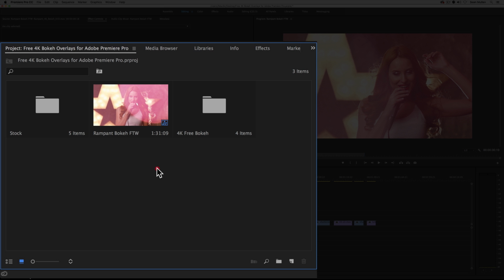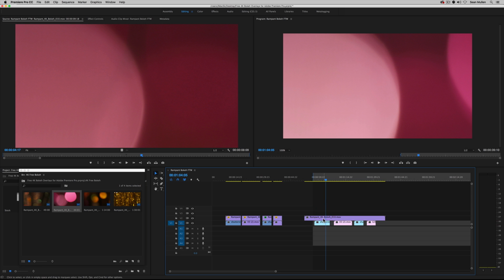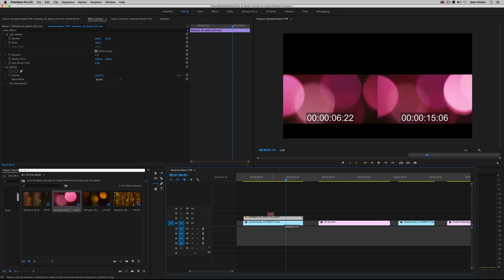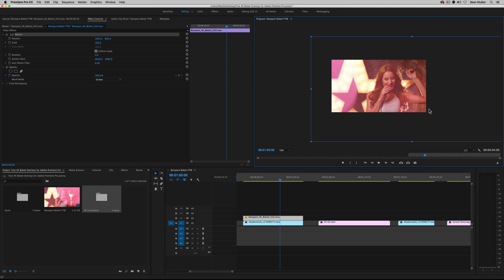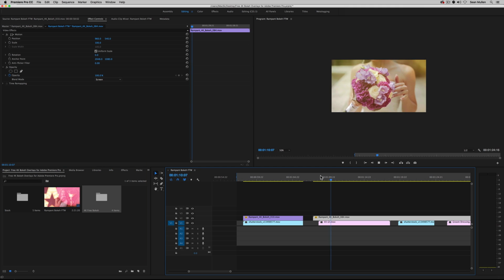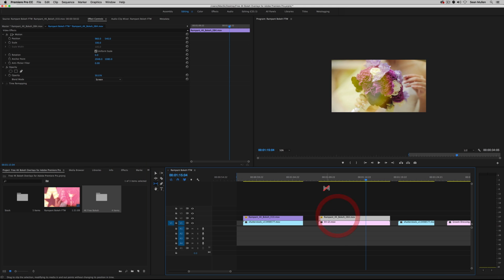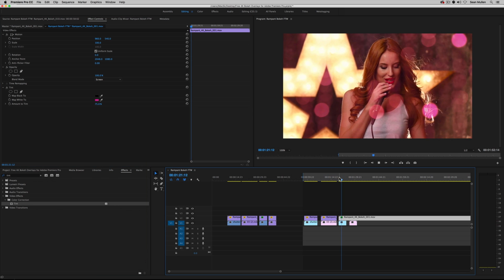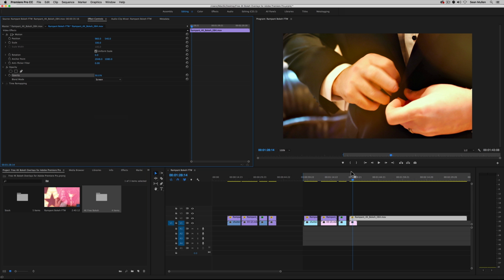Free 4K Bokeh Effects for Adobe Premiere Pro